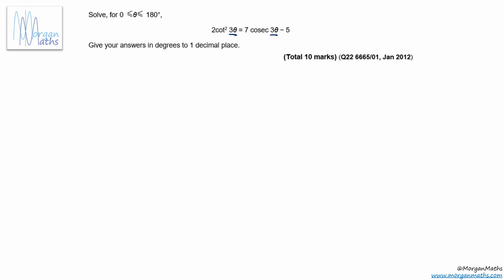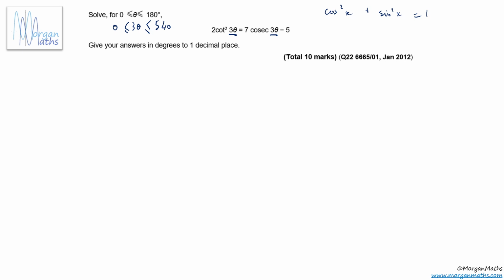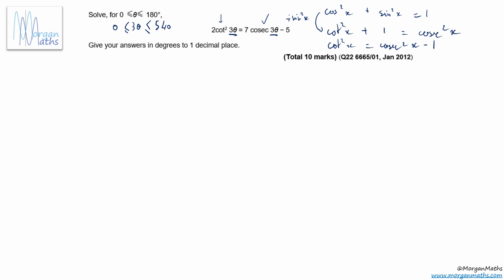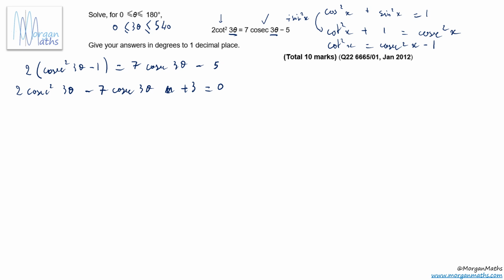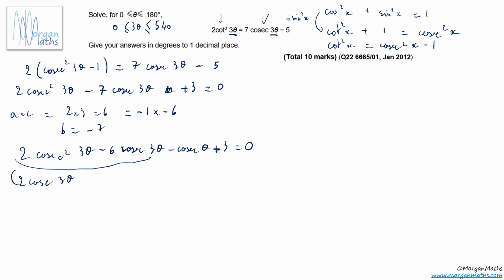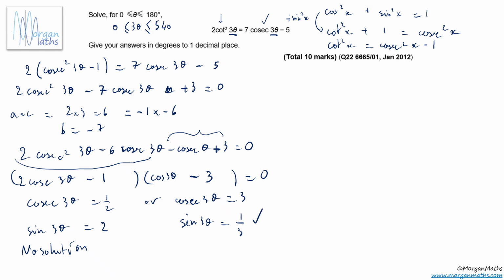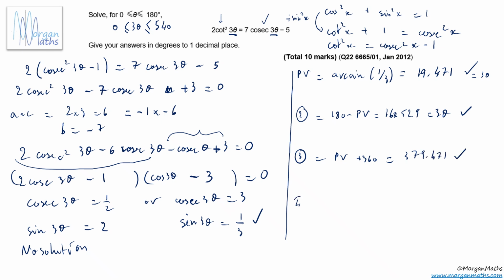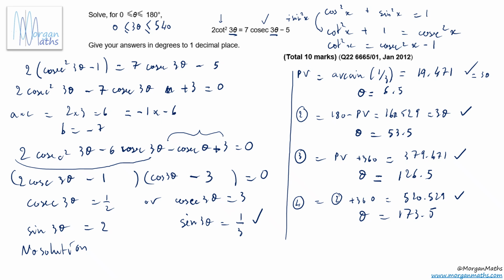trig equation using cosec cot trig identity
An A2 trig equations where students need to use the trig identity linking cosec and cot.